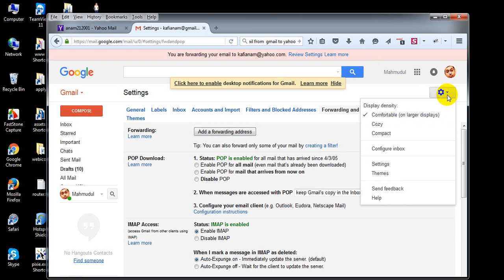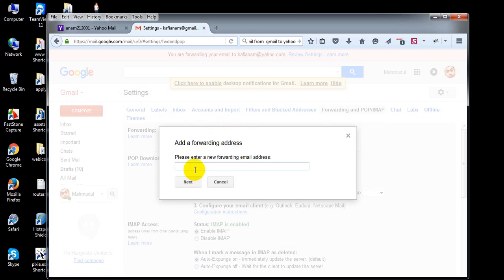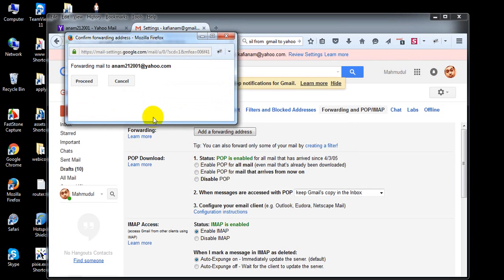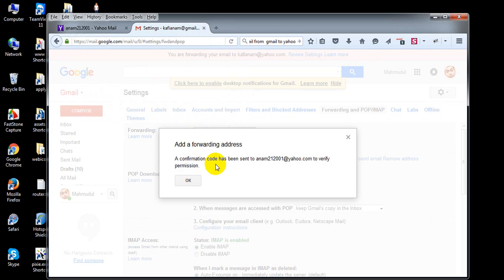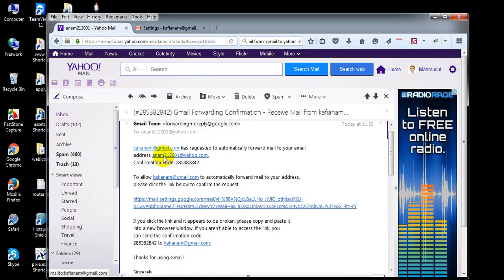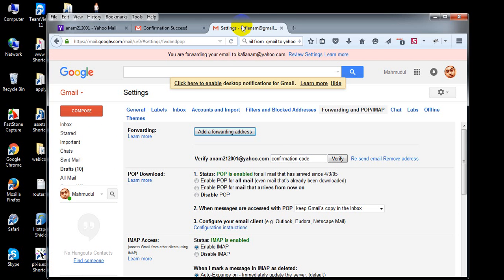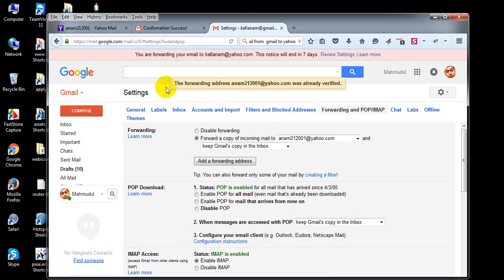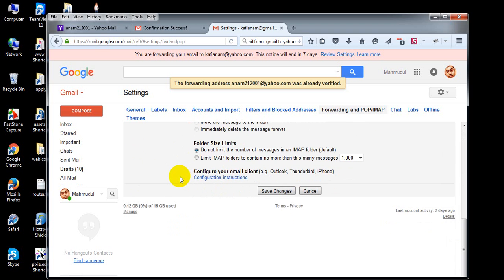How to forward email from Gmail to Yahoo Email?